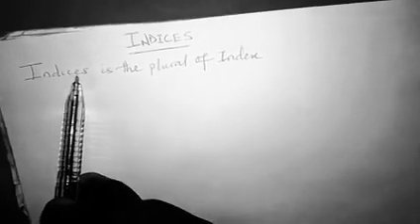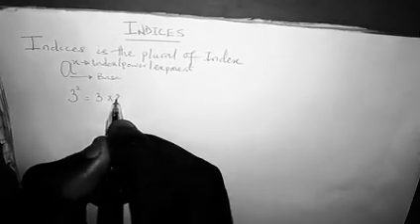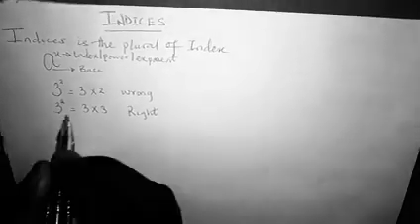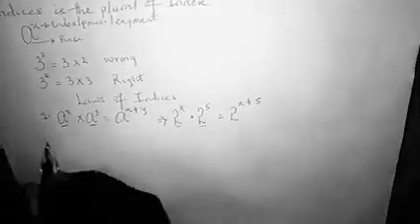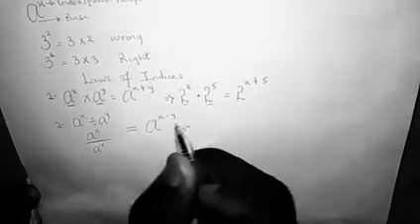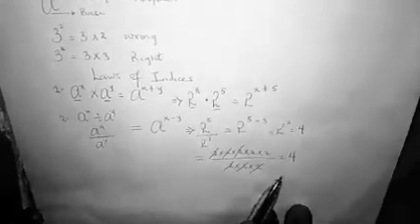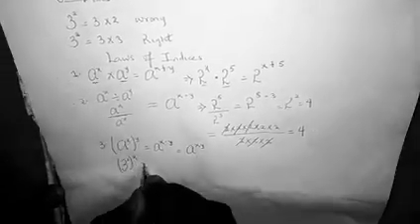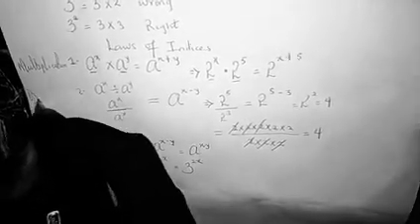LAWS OF INDICES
You'll be able to learn laws of indices and use it in solving questions